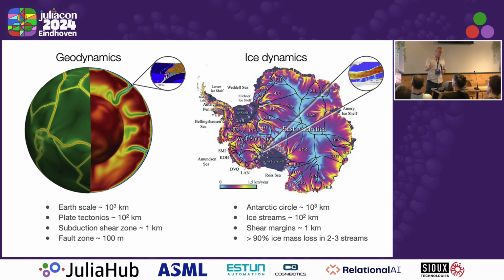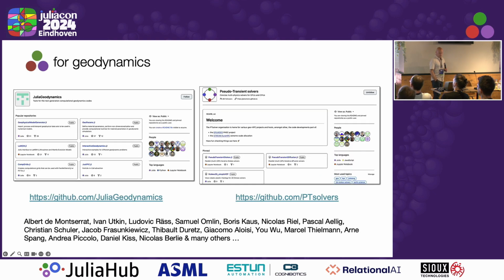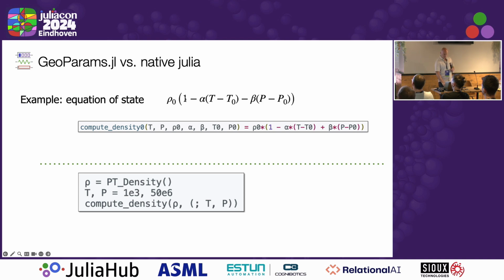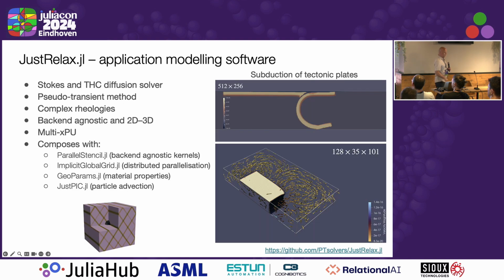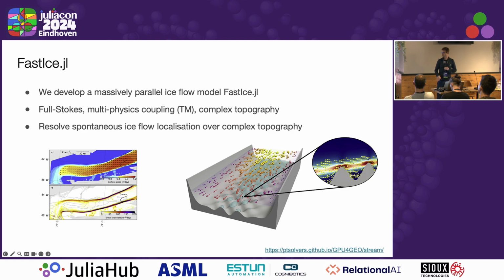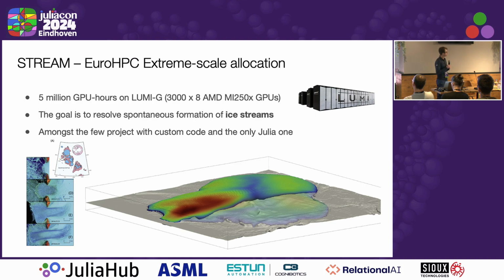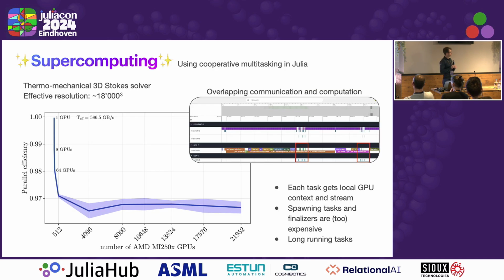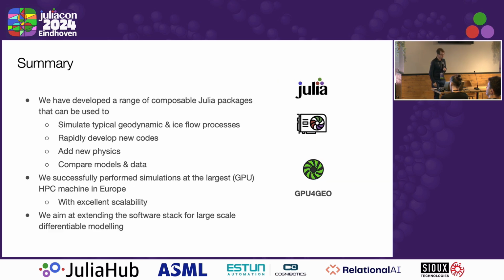Developing Supercomputing Geoscience Applications using Julia | Räss, Kaus | JuliaCon 2024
Developing Supercomputing Geoscience Applications using Julia by Ludovic Räss, Boris Kaus

Here, we will present recent efforts to accelerate geocomputing using Julia at scale. These efforts are supported by the PASC-funded [GPU4GEO project] in collaboration with the Swiss National Supercomputing Centre CSCS.
Rather then creating a single monolithic code, we developed a modular approach creating packages, such as [GeophysicalModelGenerator.jl] which can be used to create initial model configuration from a range of datasets, [GeoParams.jl] which includes expressions for material parameters and constitutive relationships and [JustPIC.jl] which provides a particle-in-cell advection framework on (multi-) GPUs. The advantage is a composable framework where, for example, new material parameters only have to be added in a single location and can immediately be employed in a range of codes. This greatly lowers the barrier of new users to contribute to the open source packages, compared to much larger monolithic code bases. Application codes that use part of this functionality are [MagmaThermoKinematics.jl] which simulate the thermal evolution of magmatic systems, [JustRelax.jl] which provides a number of examples of geodynamic applications such as mantle convection or subduction of tectonics plates, and [FastIce.jl] which is a 3D ice flow code.
We will showcase how these HPC building blocks enables geoscientists to write high-performance stencil codes that can scale from their laptops to the largest GPU-accelerated supercomputers. We will also demonstrate preliminary results on using automatic differentiation to perform inverse modelling and discuss how these recent developments, along with future ones, will accelerate geocomputing and enable the education of the next generation of geoscientists.